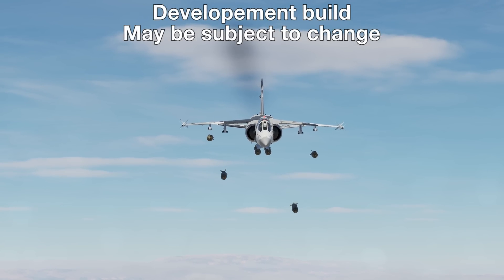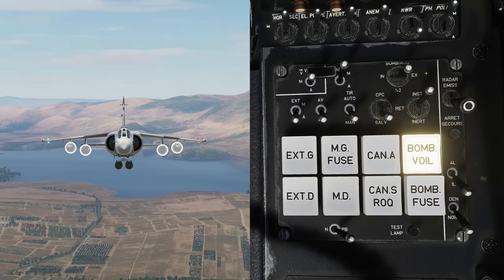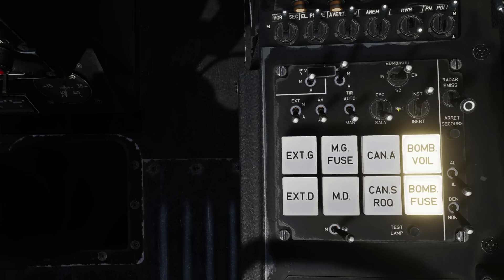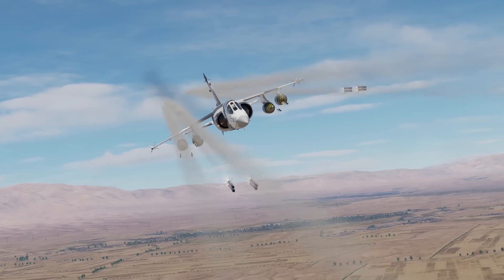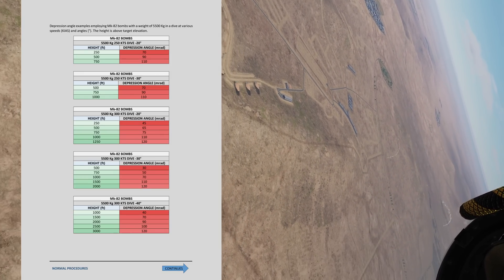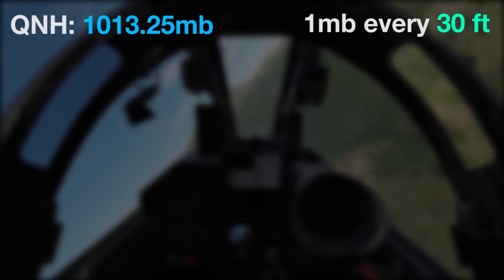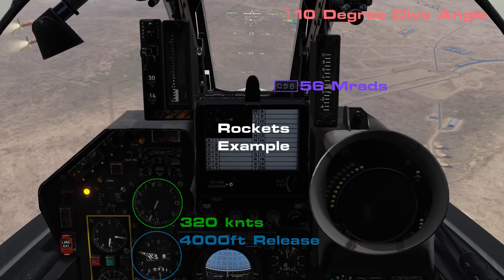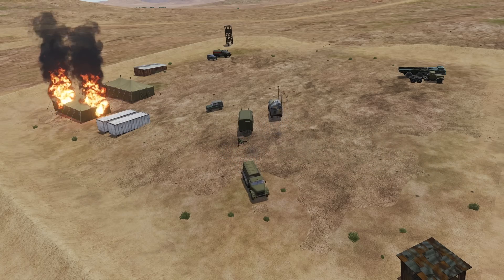DCS: Mirage F1ce: Rockets, Bombs and Guns Ground Attack Tutorial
Learn to employ rockets, dumb bombs and guns in air to ground. Using Manual aiming with weapons release tables as well as weapons programming and setup.